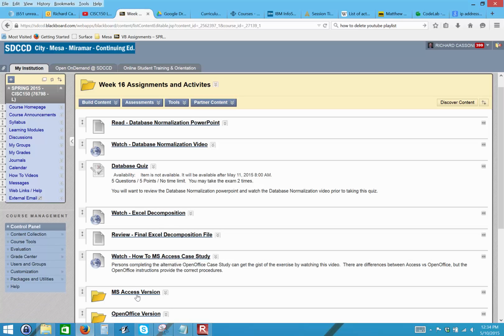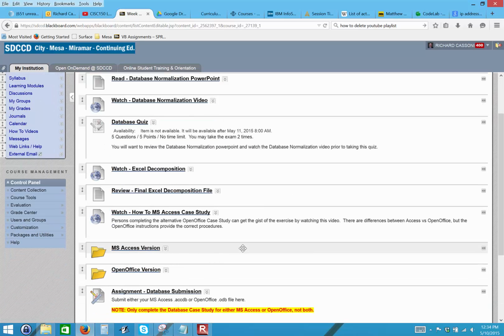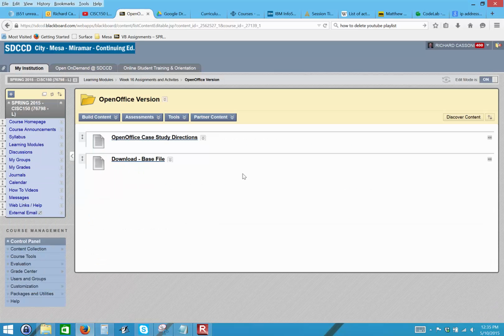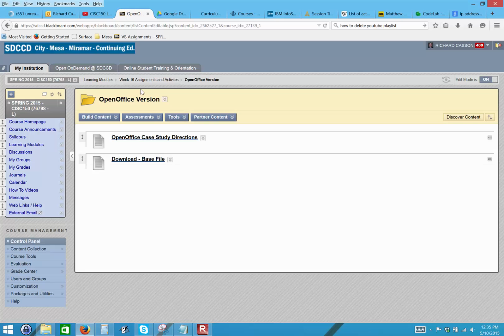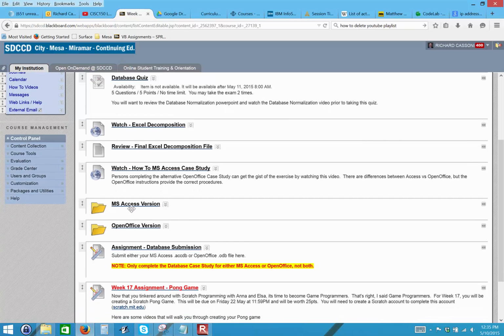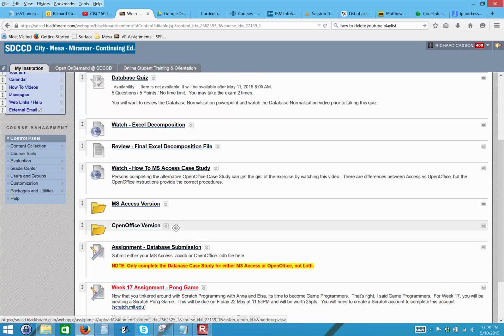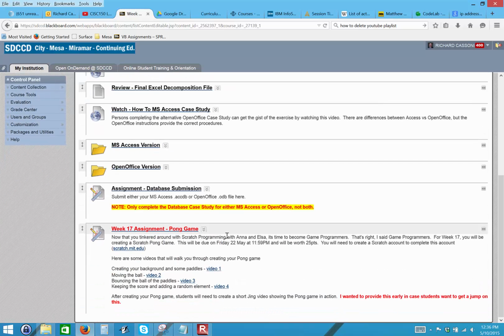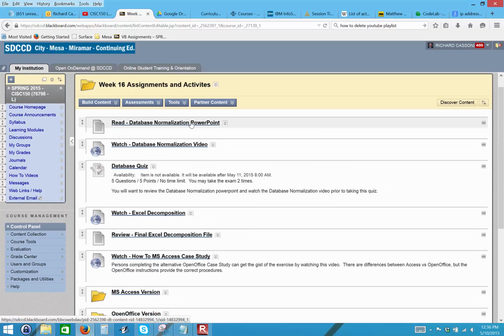CISC150 Learning Module 16 Overview